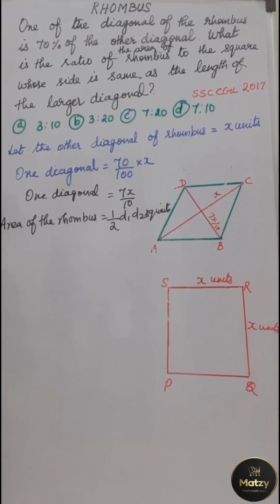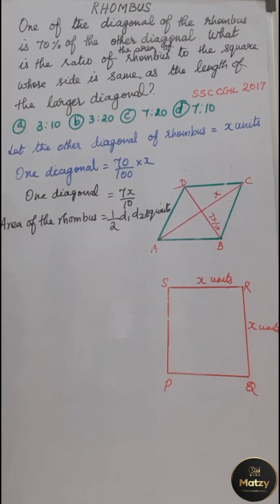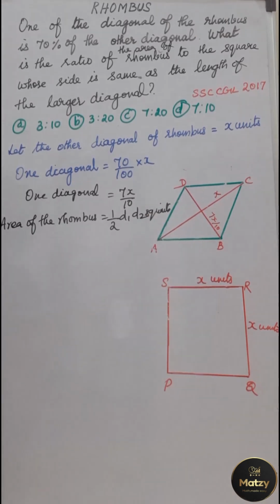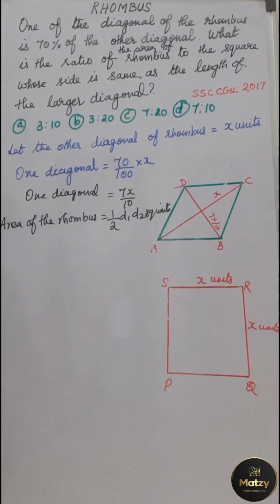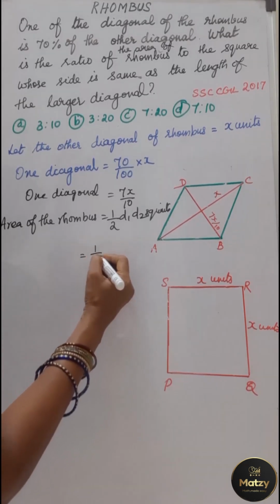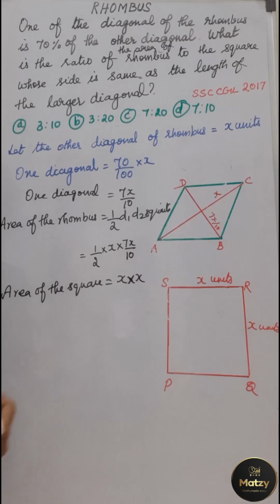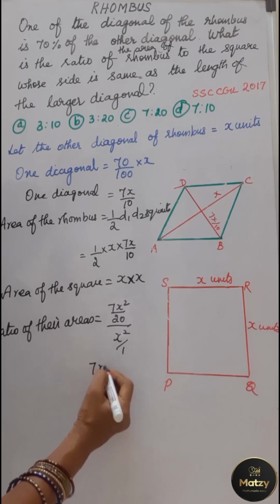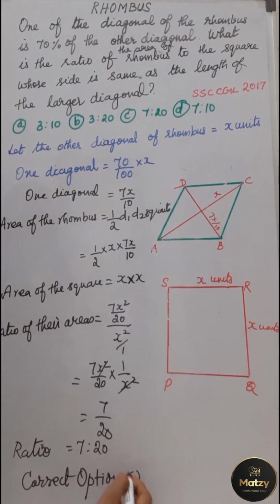Measurement - Area of Rhombus - Part-2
Whether you're preparing for exams, tackling real-life problems, or simply expanding your mathematical knowledge, this video will equip you with the skills to confidently handle measurement like a pro.  In this video, we'll guide you through a step-by-step process to calculate the Area of Rhombus  accurately and effortlessly.